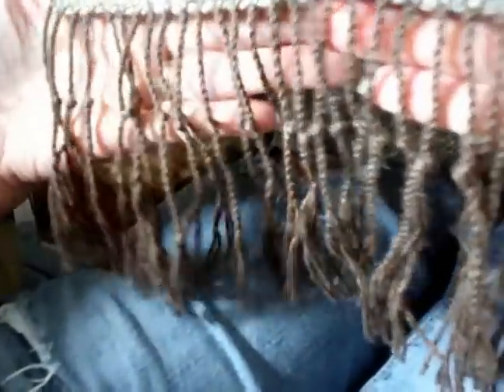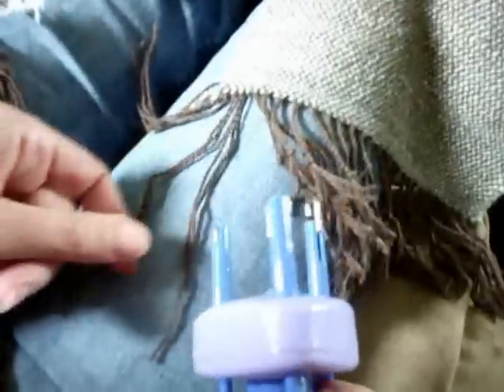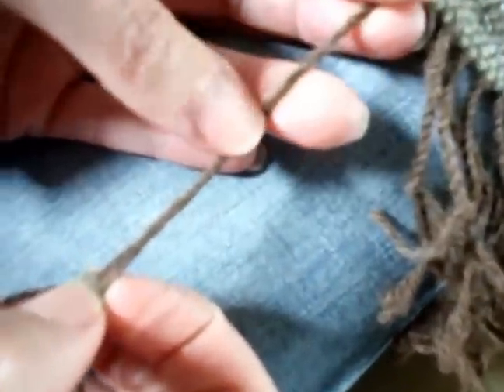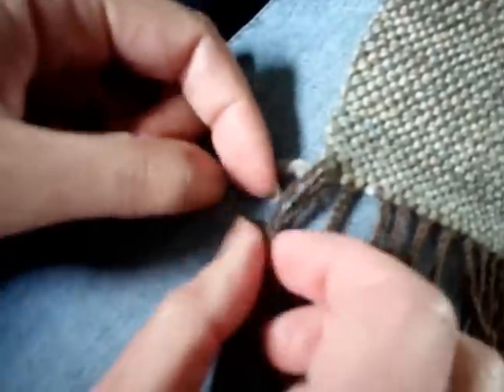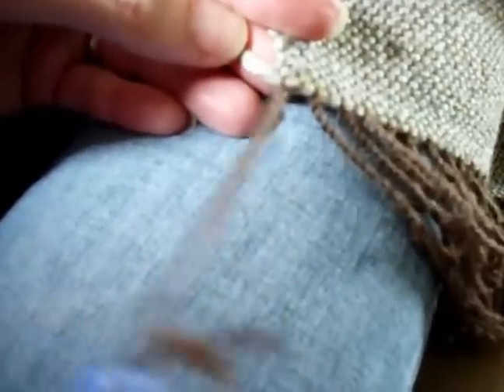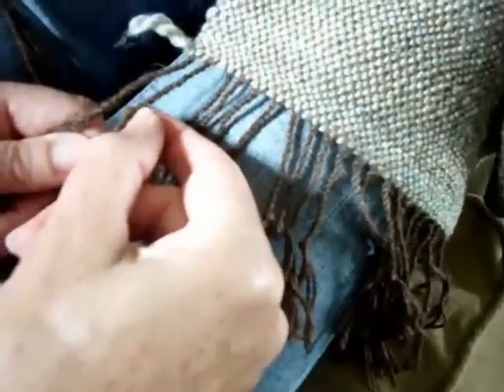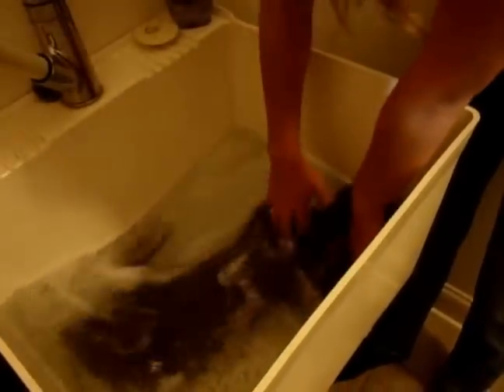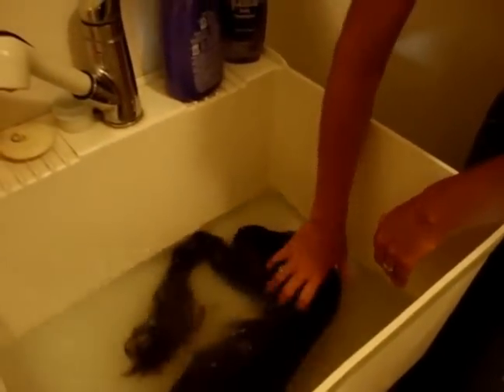How to Weave on a Loom - Video 19 - Wet Finishing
How to wash or wet finish your completed weaving project